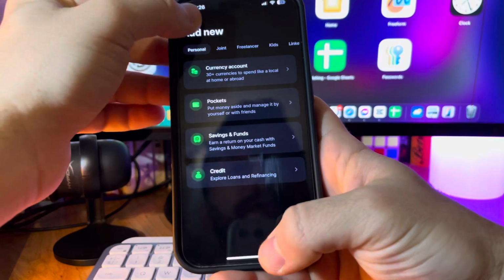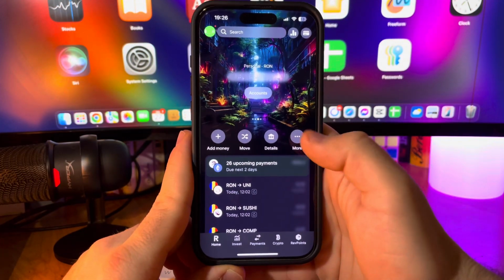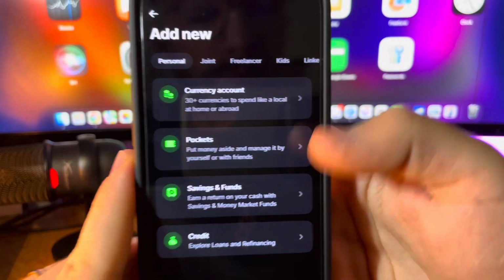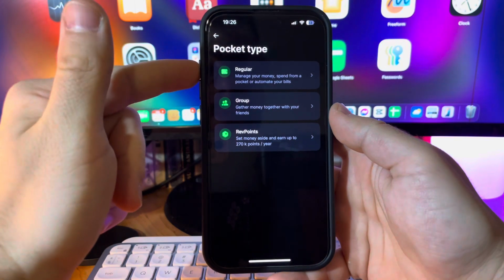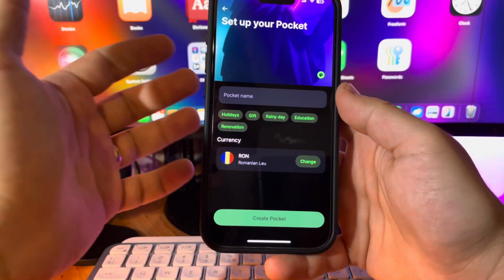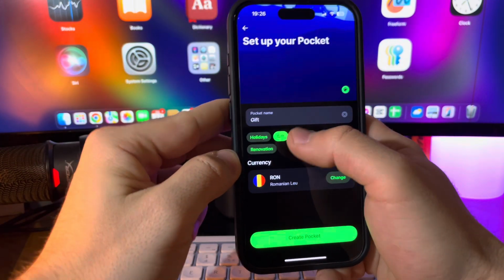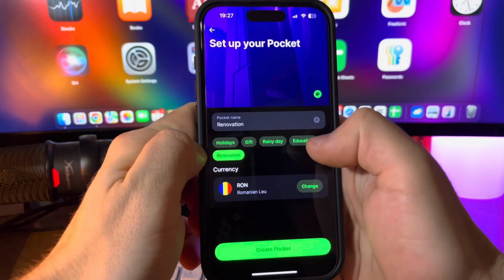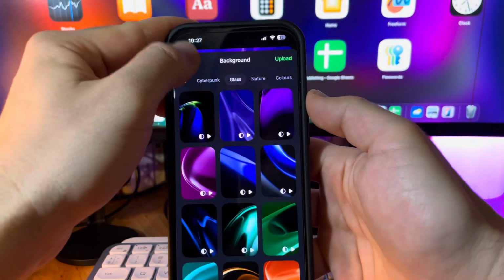How to set up a Revolut pocket?